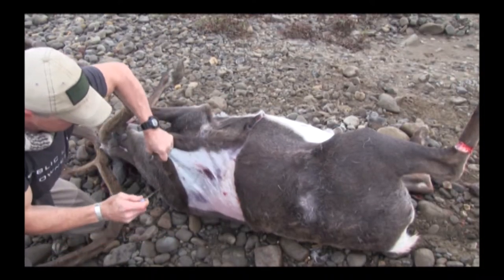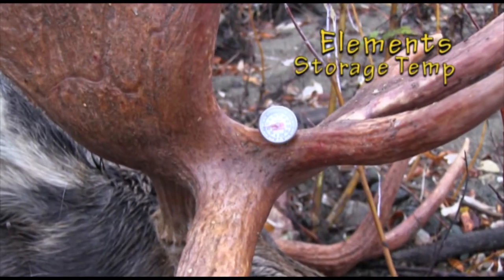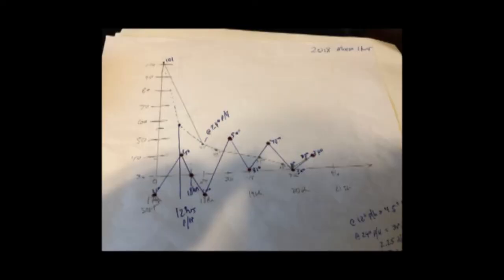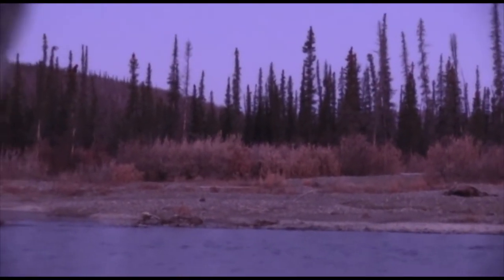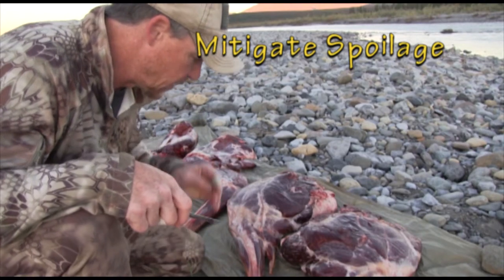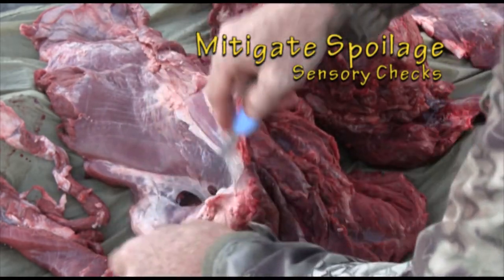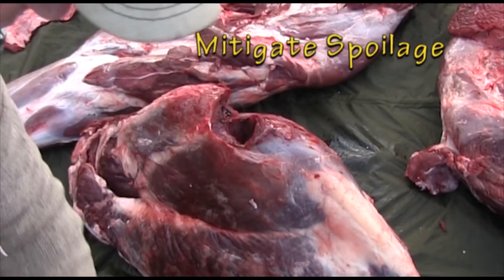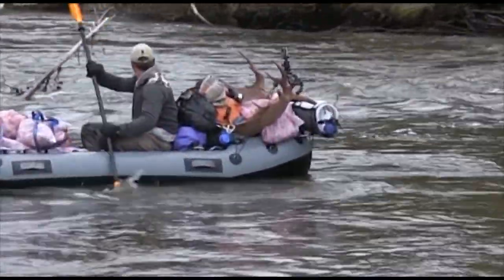Mitigating Spoilage in the Backcountry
This video was created for a UAF Arctic Biology presentation originally scheduled for March 2020...COVID shut the door on that timing.

This meat care video explains in detail what hunters must do to mitigate spoilage threats and preserve the shelf life of fresh wild game.

The key points lead up to an explanation of the expected cooling rates of big game meat and how to effectively preserve wild food from start to finish.

Even experienced hunters will pick up a few new nuggets for solid meat care!